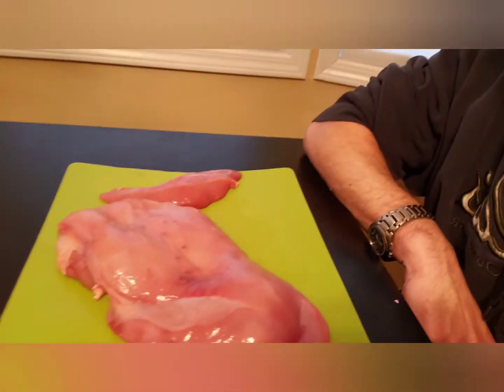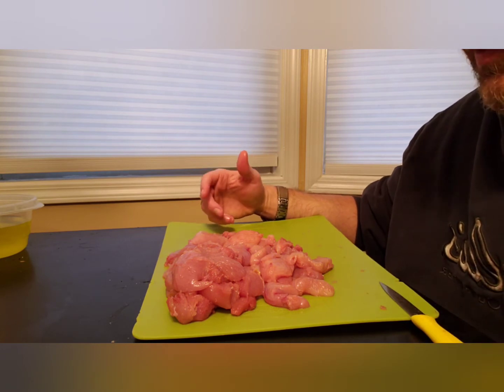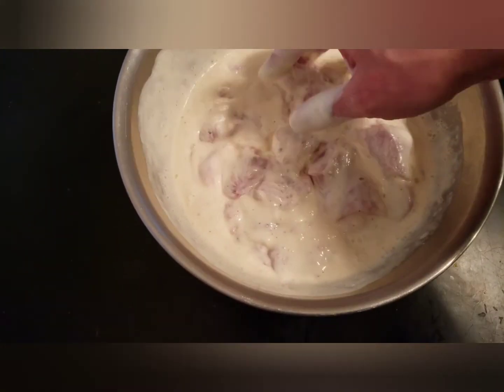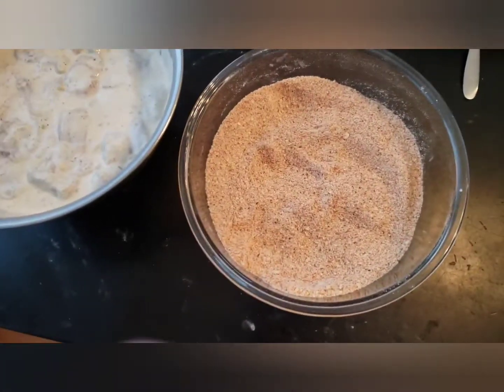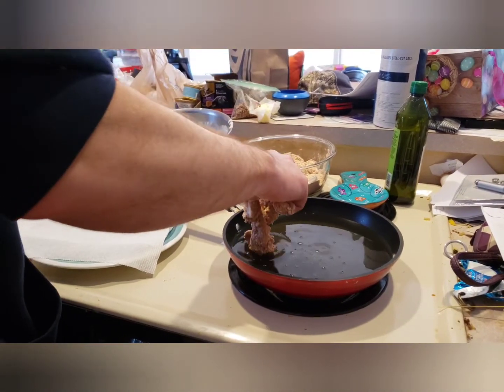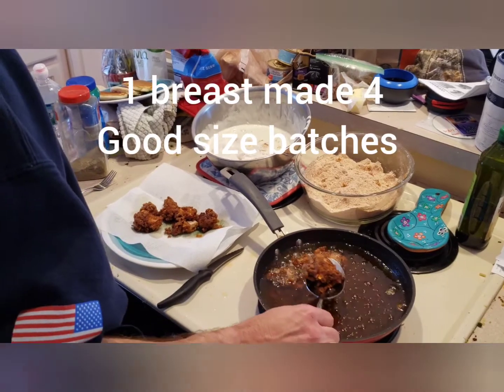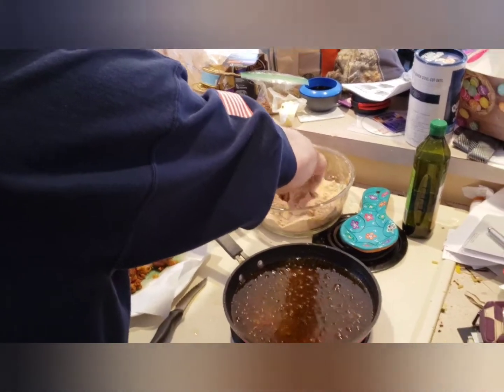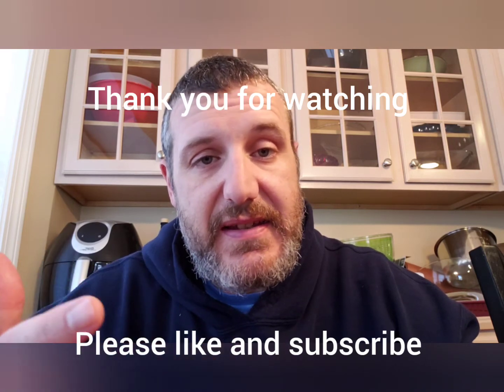Fried Ranch and Dill flavored Wild Turkey Nuggets. Very Easy Recipe.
This is a very easy recipe for some very delicious fried wild Turkey nuggets flavored with Ranch and dill pickle juice.